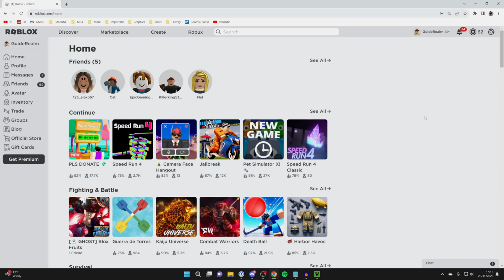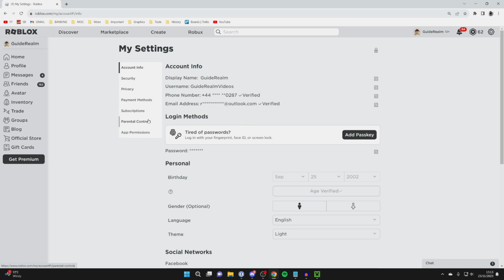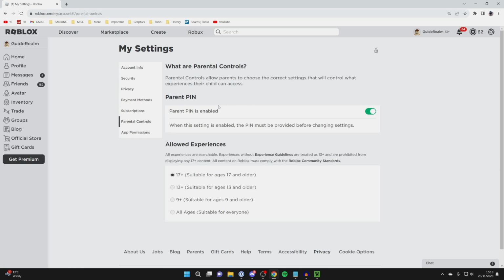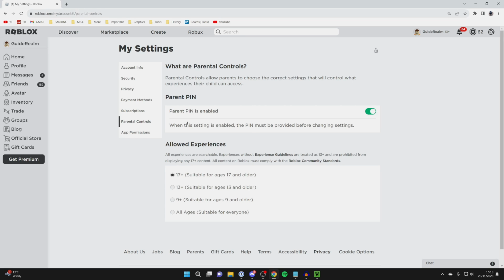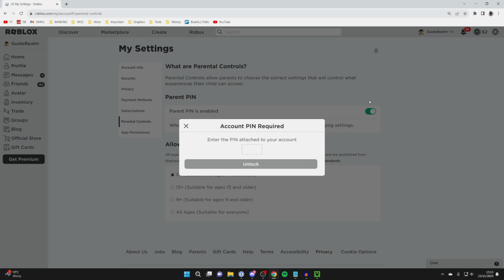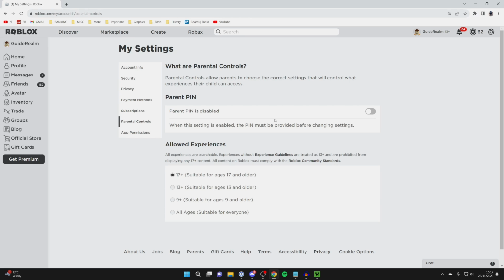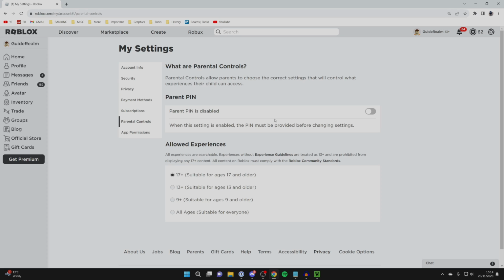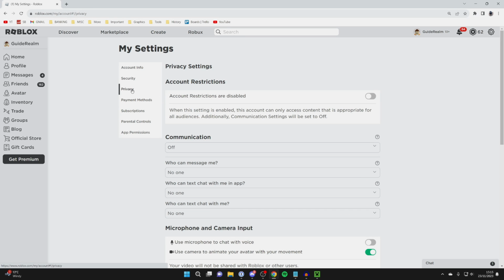How To Turn Off Parental Controls In Roblox - Full Guide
Learn how to turn off parental controls in roblox in this video.

GuideRealm